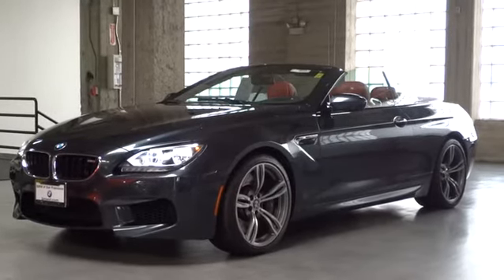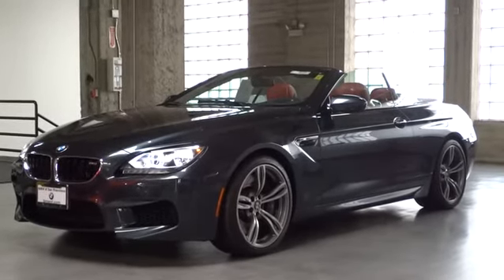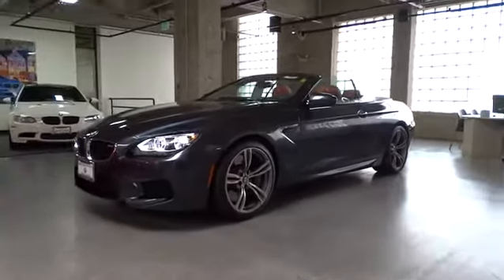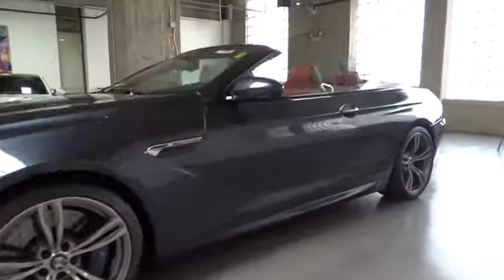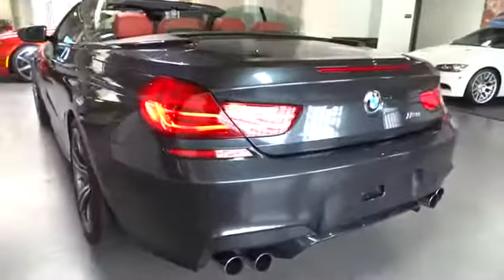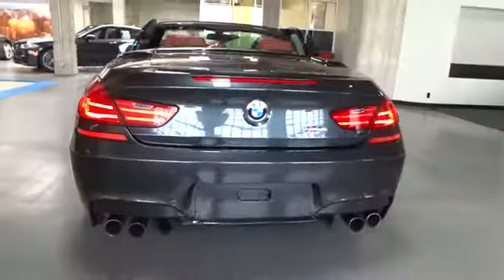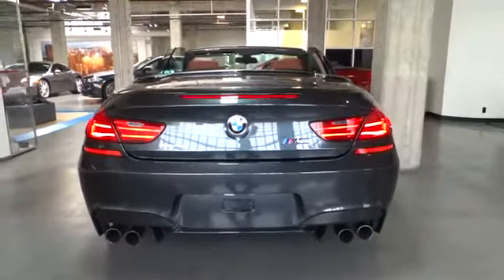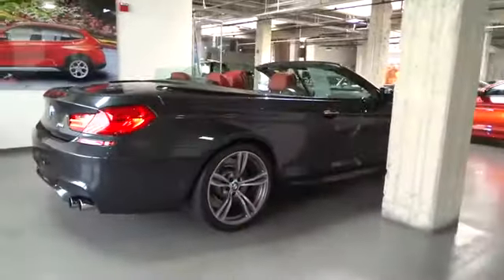2013 BMW M6 San Francisco, San Jose, Oakland, Marin, bay area, CA 36629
2013 BMW M6

20 M LIGHT ALLOY WHEELS (STYLE 343M) -inc: 20 x 9.0 front/20 x 10.0 rear w/P265/35R20 front & P295/30R20 rear tires, BANG & OLUFSEN SOUND SYSTEM, BLACK SOFT CONVERTIBLE TOP (STD), EXECUTIVE PKG -inc: heated steering wheel soft-close automatic door operation active front seats full LED lights Head-Up Display satellite radio w/1-year subscription BMW Apps, VENTILATED FRONT SEATS, Side-view mirrors -inc: auto-dimming pwr fold-up feature & automatic tilt-down of passenger's side-view mirror when vehicle is shifted into reverse gear 2-position memory|Heated side-view mirrors windshield washer jets door locks|Fully lined power softtop -inc: heated glass rear window that can be raised and lowered independently of softtop|Xenon adaptive headlights -inc: dynamic auto-leveling corona headlight-rings cornering Lights|iDrive system -inc: on-board computer & controller (8) programmable memory buttons|20-way power front M Multi-contour seats -inc: 4-way lumbar support articulated upper backrest adjustable backrest width adjustable thigh support Driver & passenger seat memory active head restraints w/adjustable side support|Navigation system -inc: 10.2 display voice feedback voice command system Real Time Traffic Info online info services|Heated driver's door lock and rear-window defroster|Extended Merino leather upholstery and door trim -inc: sun-reflective technology|Anti-theft AM/FM stereo CD/MP3 audio system -inc: radio data system (RDS) auto-store and 3-channel FM diversity antenna 12-speakers w/Dirac signal processing and surround mode discrete 5.1 multi-channel sound 7-band equalizer incorporating an analog amplifier w/500-watt output pwr & vehicle-specific equalizing 5-tweeters 5-midrange and 2-bass speakers pre-wired for satellite radio & CD/DVD changer installation aux audio input|3-spoke leather-wrapped multi-function M sport steering wheel -inc: paddle shifters and controls for audio system cruise control and Bluetooth wireless communication for hands-free mobile phone & phonebook downloading 2-position memory|Vehicle & Key Memory|3-stage heated front seats|3-way catalytic converter w/heated oxygen sensor|M Compound 4-wheel ventilated anti-lock disc brakes (ABS) with dynamic brake control (DBC)|BMW Assist Safety Plan -inc: (4) years of automatic collision notification emergency request enhanced roadside assistance door unlock stolen vehicle recovery customer relations TeleService Mobile Office features MyInfo Bluetooth wireless technology USB|Tire Pressure Monitor|Rear-view camera
20  M LIGHT ALLOY WHEELS (STYLE 343M)  -inc: 20 x 9.0 front/20 x 10.0 rear  w/P265/35R20 front & P295/30R20 rear tires,BANG & OLUFSEN SOUND SYSTEM,BLACK SOFT CONVERTIBLE TOP  (STD),EXECUTIVE PKG  -inc: heated steering wheel  soft-close automatic door operation  active front seats  full LED lights  Head-Up Display  satellite radio w/1-year subscription  BMW Apps,VENTILATED FRONT SEATS,Side-view mirrors -inc: auto-dimming  pwr fold-up feature & automatic tilt-down of passenger's side-view mirror when vehicle is shifted into reverse gear  2-position memory,Heated side-view mirrors  windshield washer jets  door locks,Fully lined power softtop -inc: heated glass rear window that can be raised and lowered independently of softtop,Xenon adaptive headlights -inc: dynamic auto-leveling  corona headlight-rings  cornering Lights,iDrive system -inc: on-board computer & controller  (8) programmable memory buttons,20-way power front M Multi-contour seats -inc: 4-way lumbar support  articulated upper backrest  adjustable backrest width  adjustable thigh support  Driver & passenger seat memory  active head restraints w/adjustable side support,Navigation system -inc: 10.2  display  voice feedback  voice command system  Real Time Traffic Info  online info services,Heated driver's door lock and rear-window defroster,Extended Merino leather upholstery and door trim -inc: sun-reflective technology,Anti-theft AM/FM stereo CD/MP3 audio system -inc: radio data system (RDS)  auto-store  and 3-channel FM diversity antenna  12-speakers w/Dirac signal processing and surround mode  discrete 5.1 multi-channel sound  7-band equalizer incorporating an analog amplifier w/500-watt output pwr & vehicle-specific equalizing  5-tweeters  5-midrange and 2-bass speakers  pre-wired for satellite radio & CD/DVD changer installation  aux audio input,3-spoke leather-wrapped multi-function M sport steering wheel -inc: paddle shifters and controls for audio system  cruise control  and Bluetooth wireless communication for hands-free mobile phone & phonebook downloading  2-position memory,Vehicle & Key Memory,3